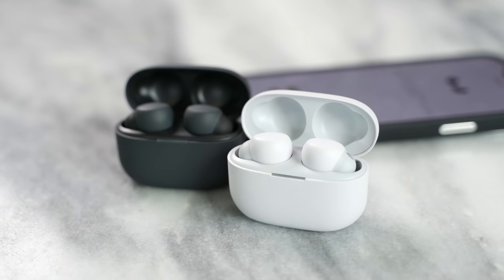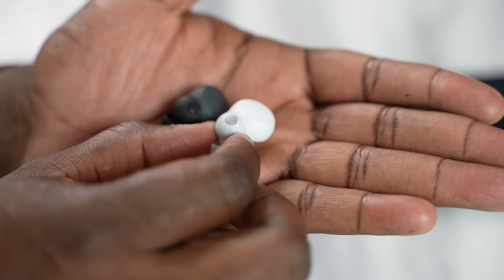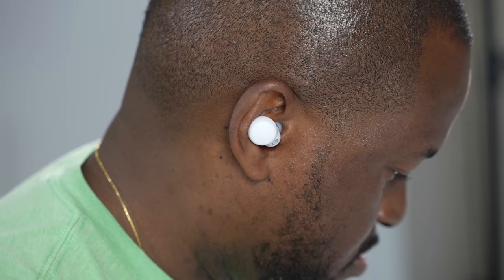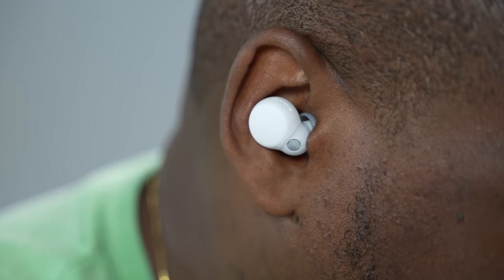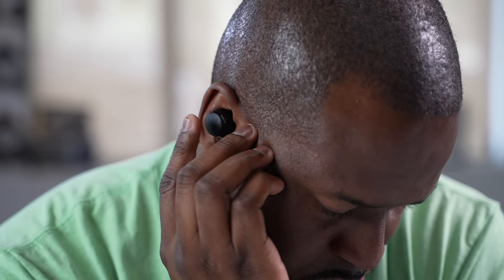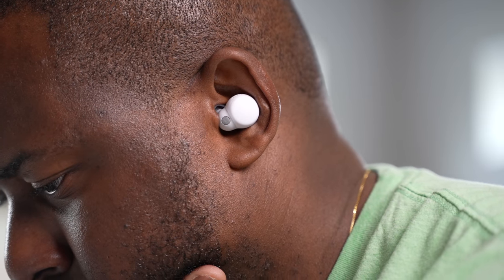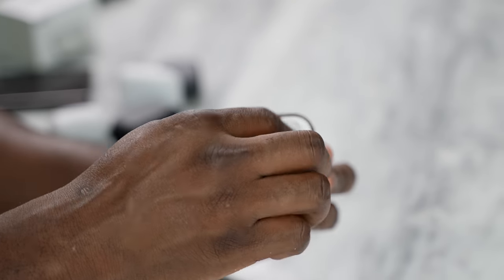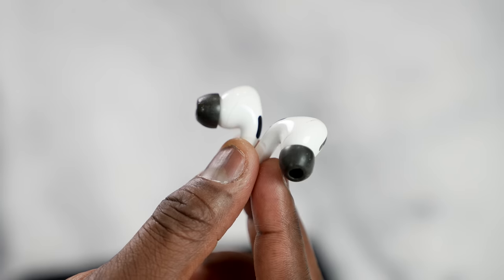Sony Linkbuds S vs AirPods Pro vs Sony WF-1000XM4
The new Sony Linkbuds S are not meant to replace the WF-1000xm4, but lets is how well they compare to Sony's Flagship true wireless buds and the Airpods Pro.